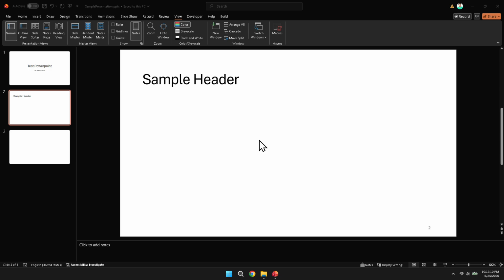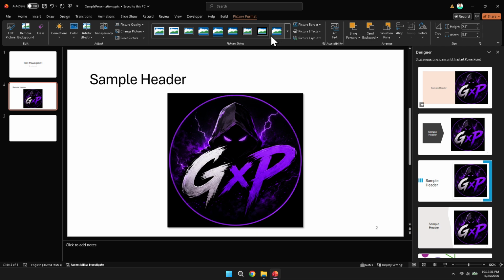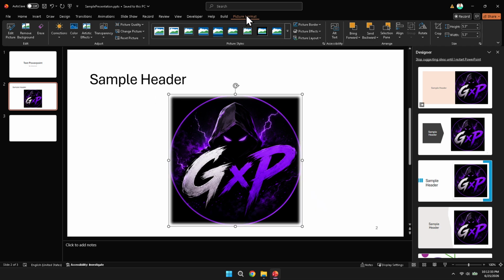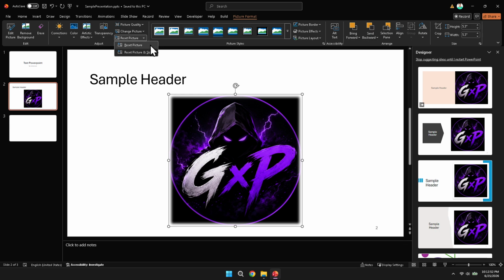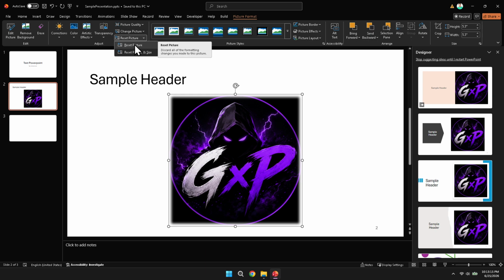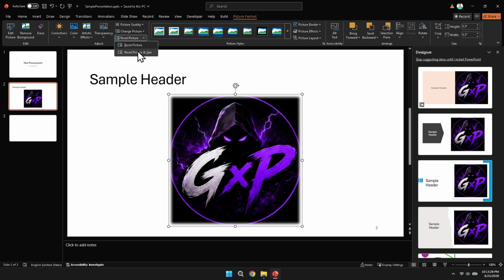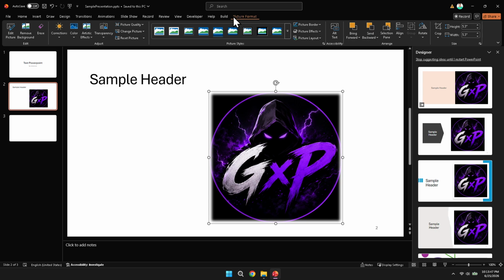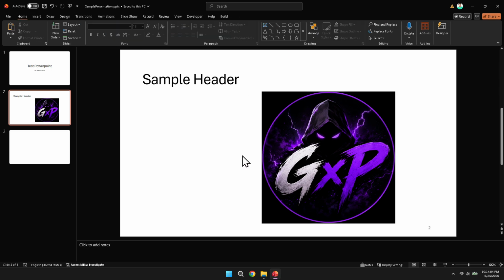How to Remove an Image Style in PowerPoint (Step by Step)